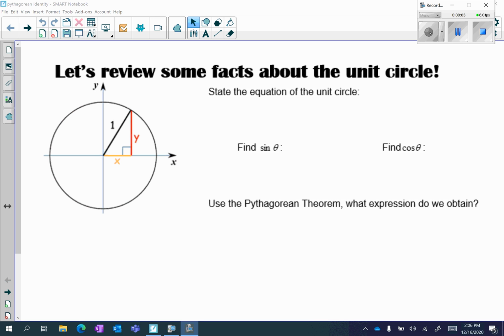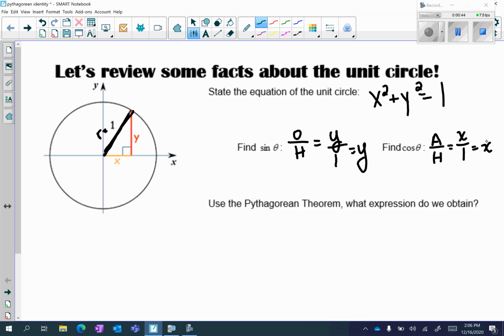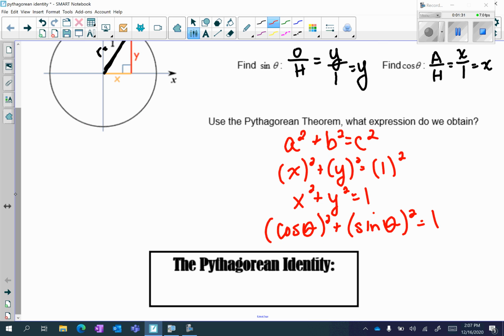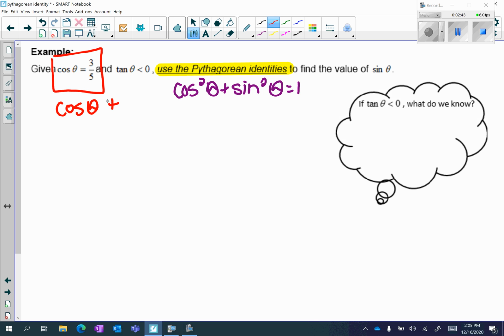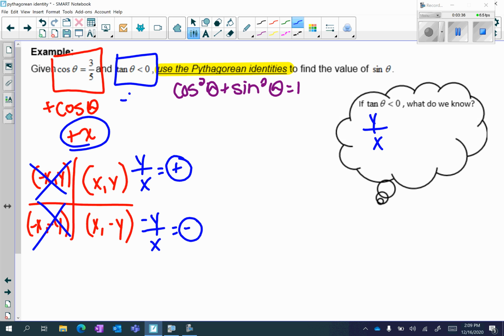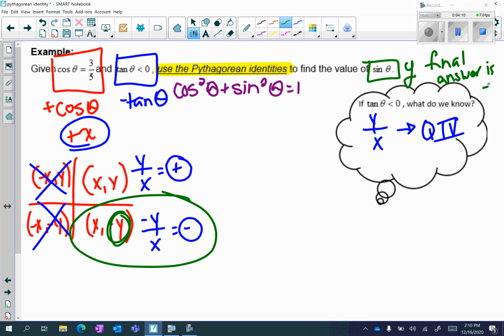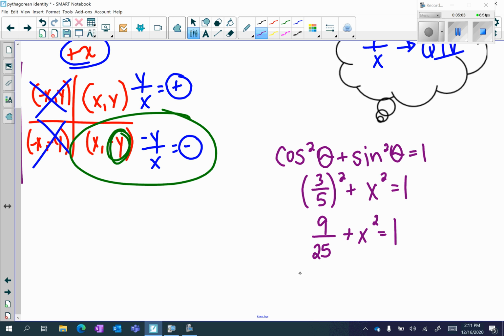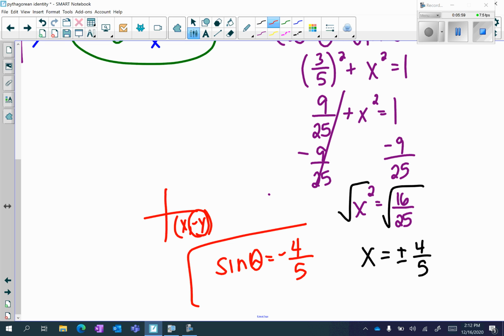Pythagorean Identity Intro for Trig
Learn where the pythagorean identity for trig comes from using the unit circle and complete a problem using it.